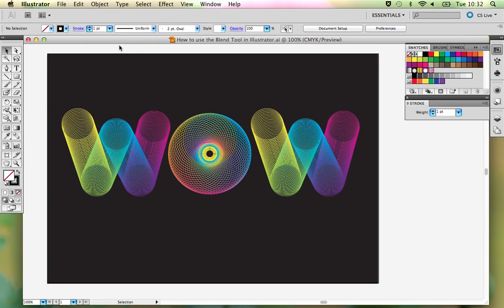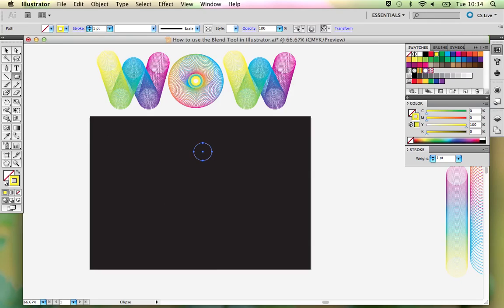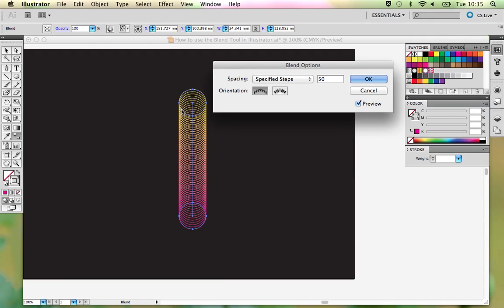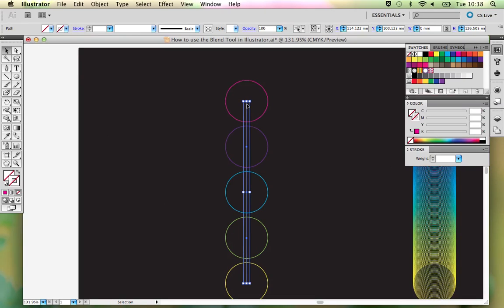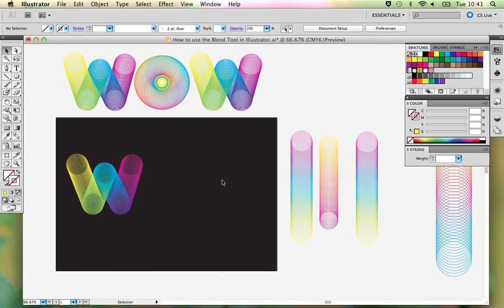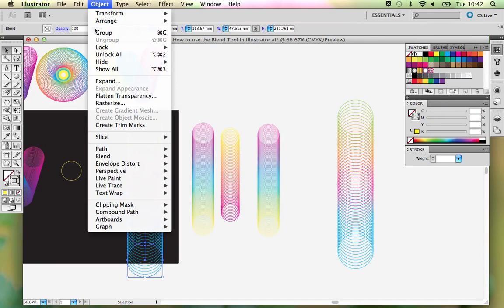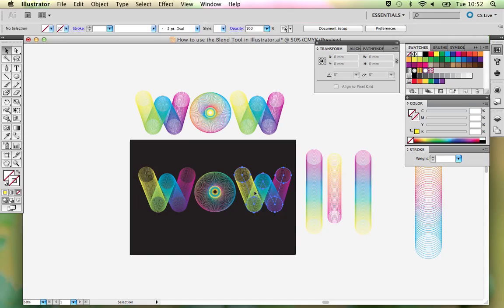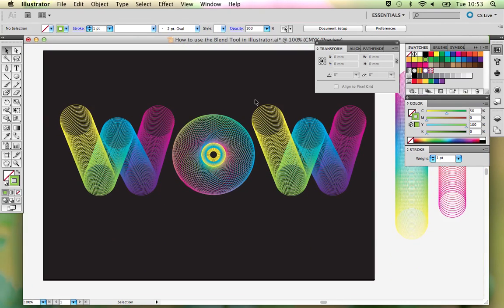How to use the Blend Tool in Adobe Illustrator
This tutorial will show you how to use the blend tool to create simple text and shapes